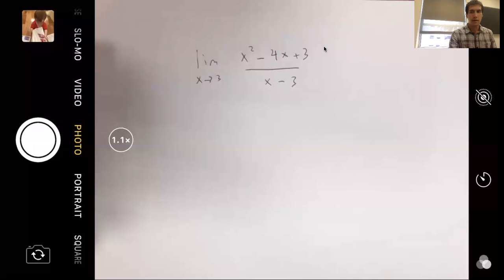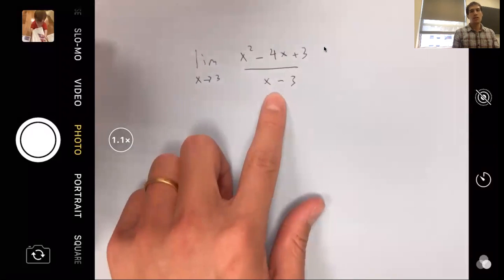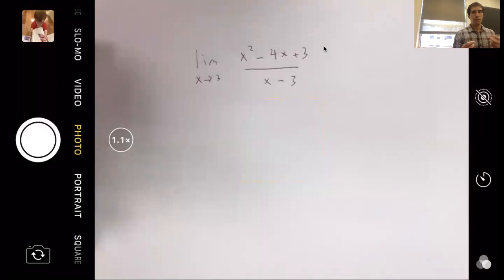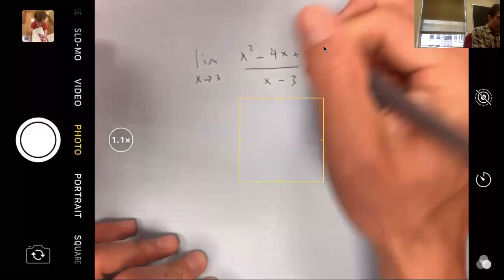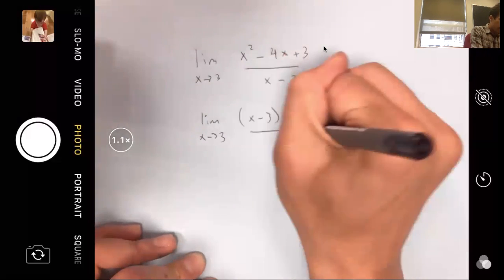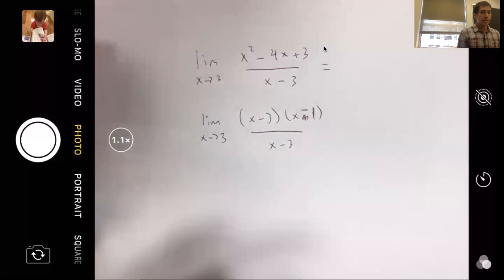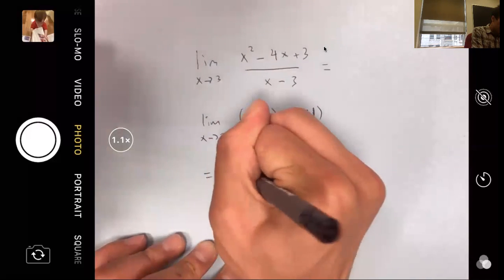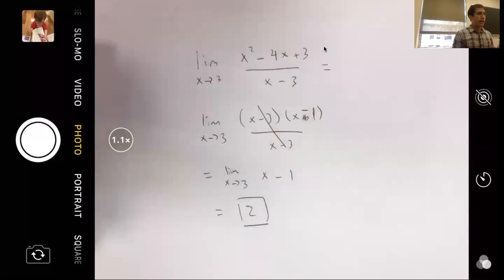evaluating a limit by factoring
Section 1.9 video 2: using factoring to evaluate a limit